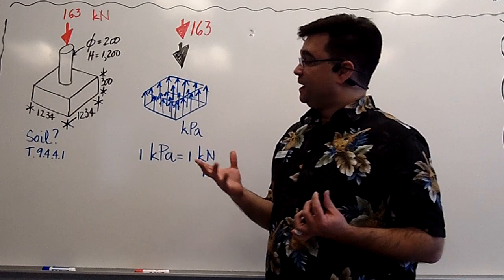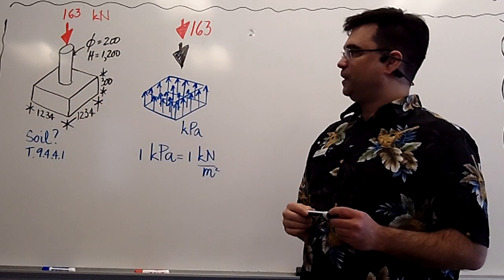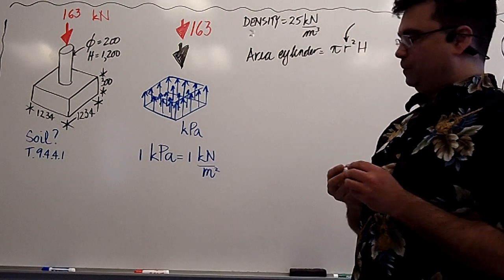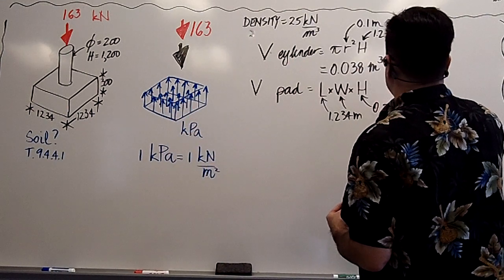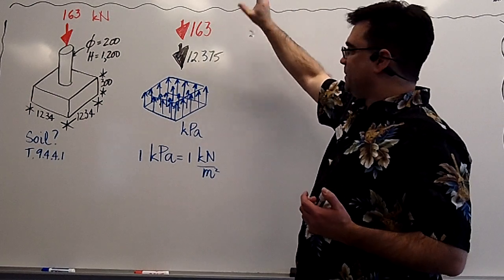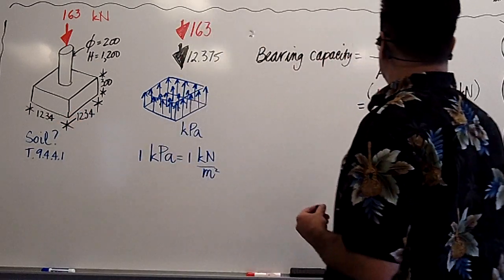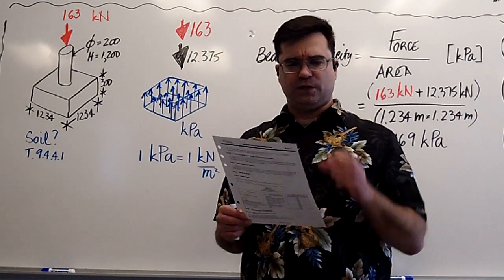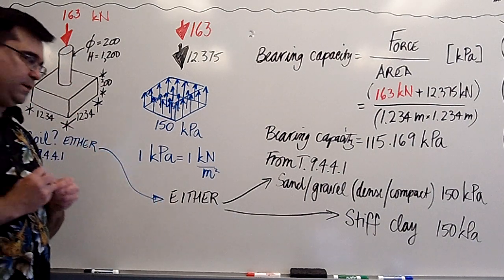TOPIC 05: Example 3 - What soil to support this Concrete Pad? (simplified method)